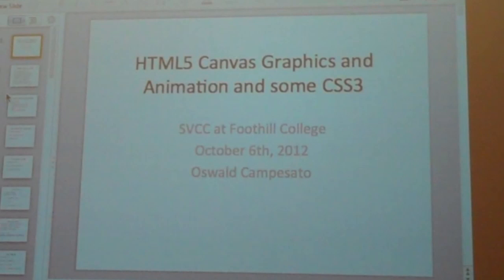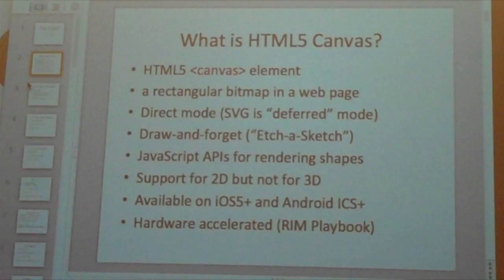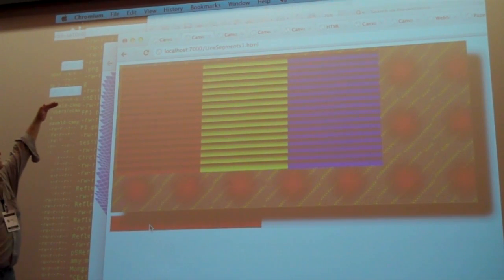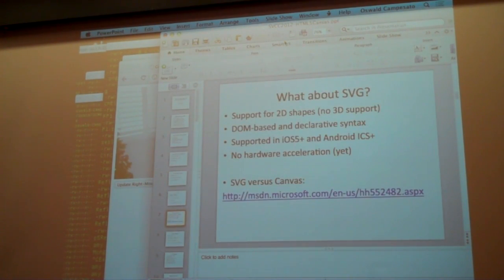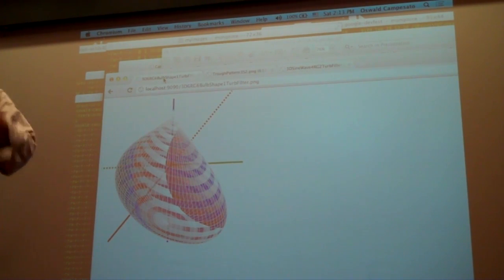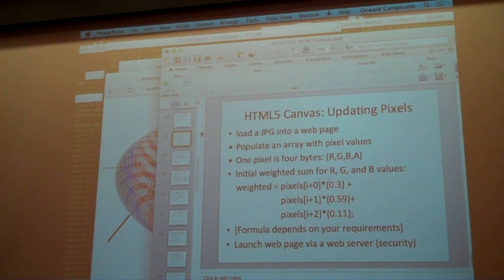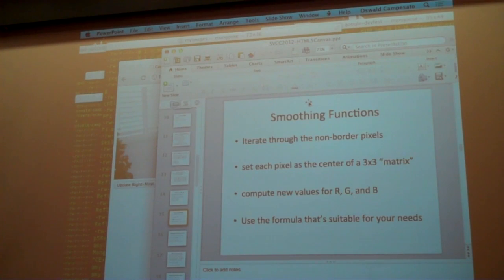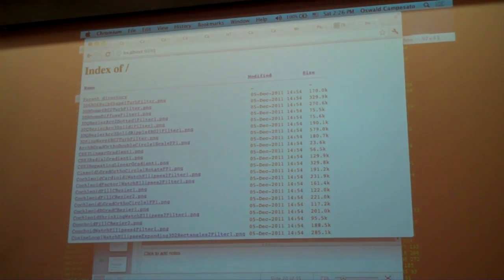HTML5 (Session #1): CSS3 and Cool New Features - Oswald Campesato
Oswald Campesato talks about HTML5 and CSS3 features including using Canvas and SVG at the Silicon Valley Code Camp.